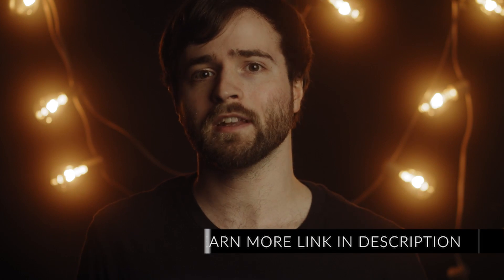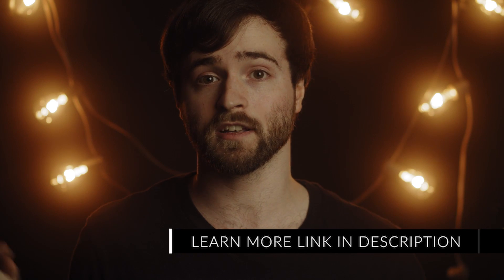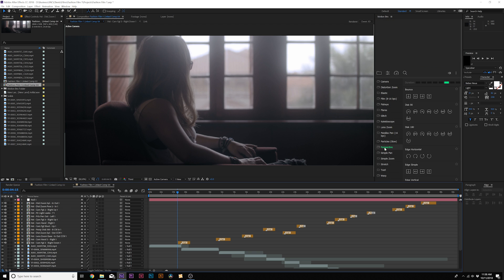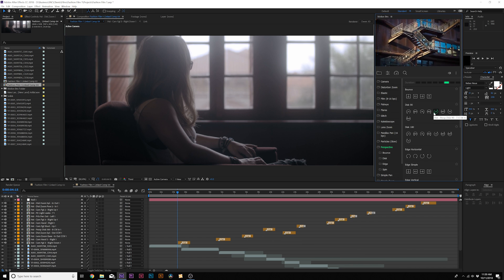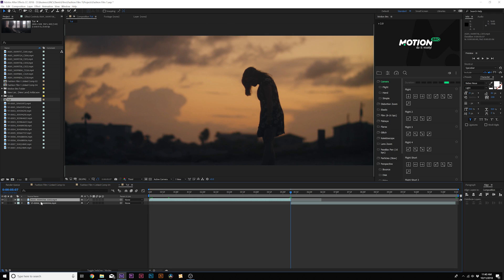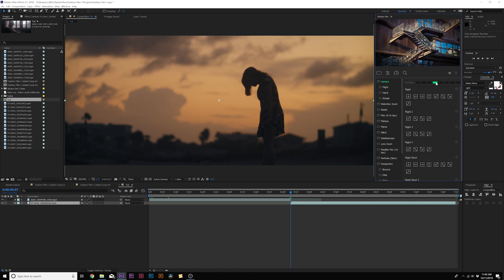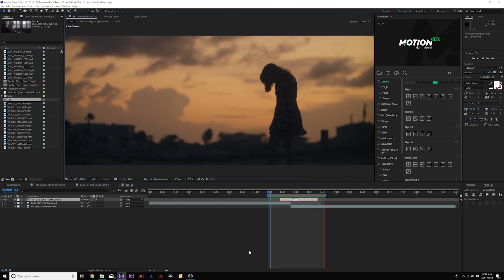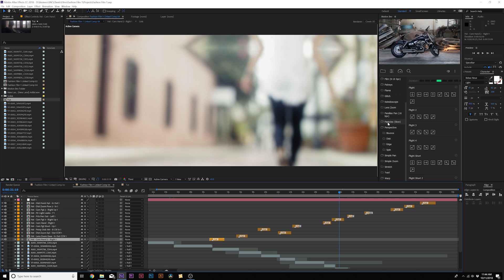My Favorite Transitions Pack For After Effects | 1500+ Transitions Review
In this After Effects review, We will be looking at my favorite transitions pack for After Effects. The Handy Seamless Transitions is an interface transition pack that has over 1500+ drag-n-drop transitions. You can use them for any After Effects projects and easily link your premiere pro projects to AE!